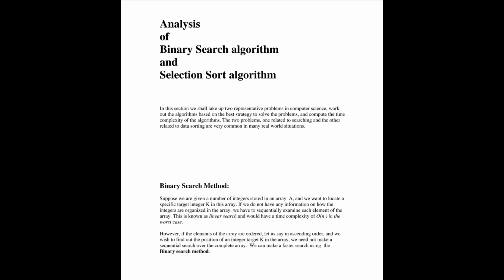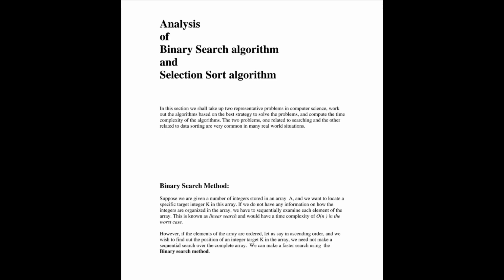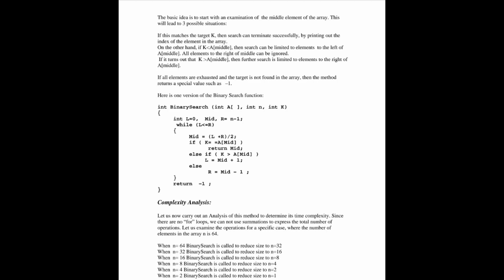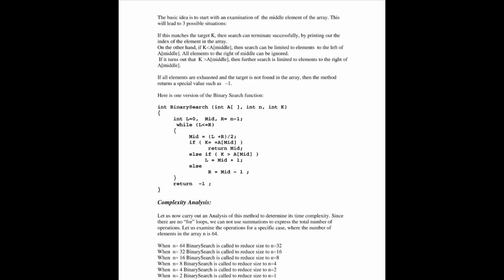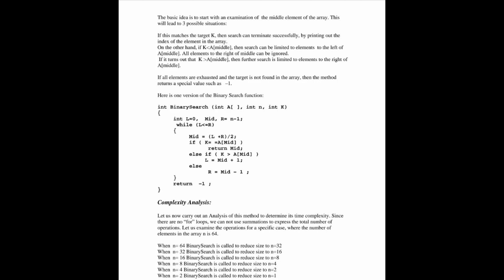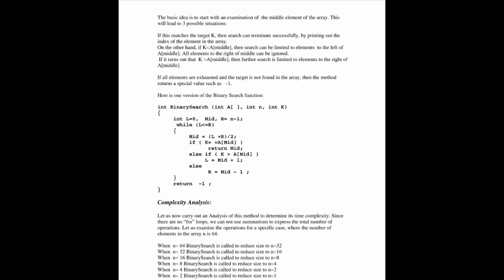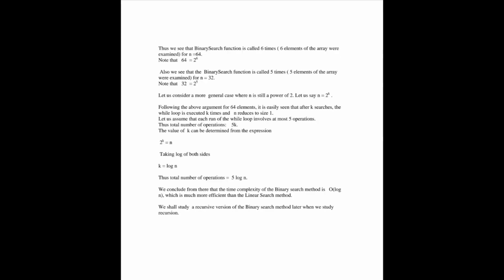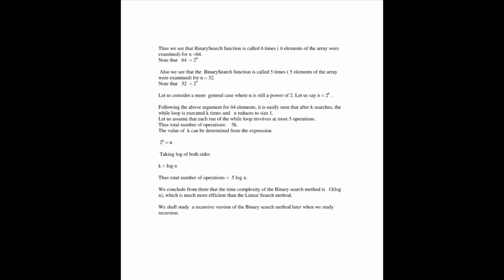adhi daa 1